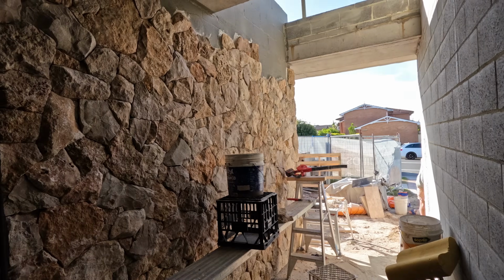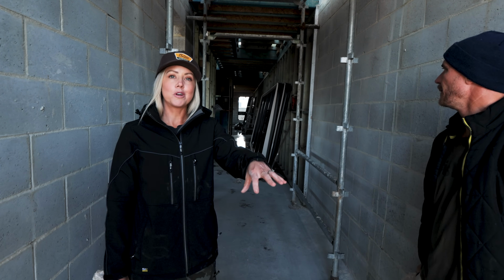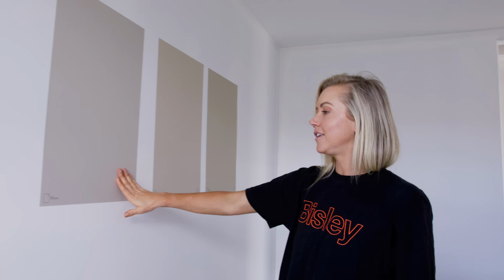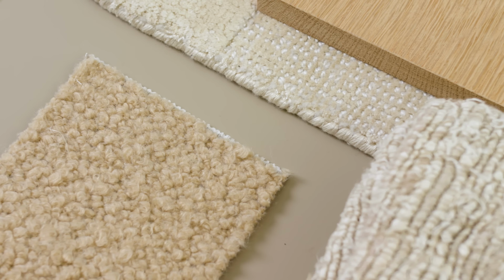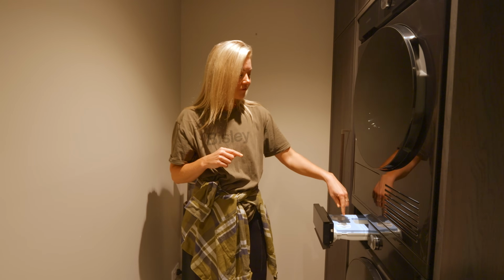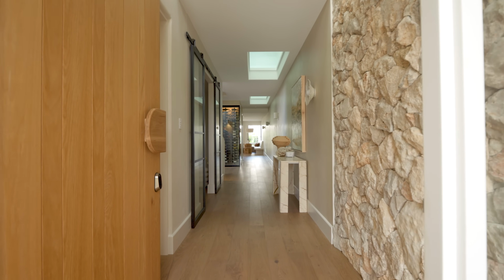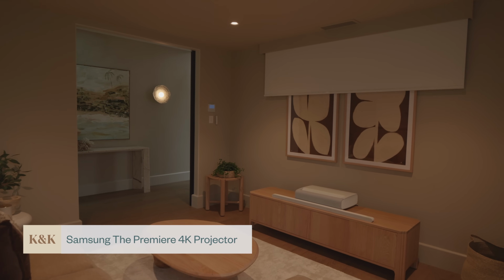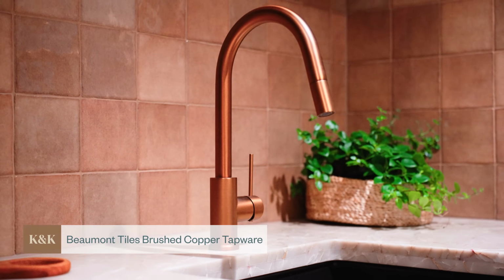Media Rooms: Light vs Moody | Bay Builds Ep 4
In the design phase of the build we allowed for an epic stone feature wall that leads your eye from the front of the property through the front door of each home, and all the way up to the entry voids - knowing that there would be somewhere between 2,000-3,000 individual pieces of stone to install. Some pieces of the stone are so textured that they look like pieces of coral - a fitting touch for our coastal style.

🏷️ OUR PRODUCTS FEATURED IN THIS VIDEO 🏷️